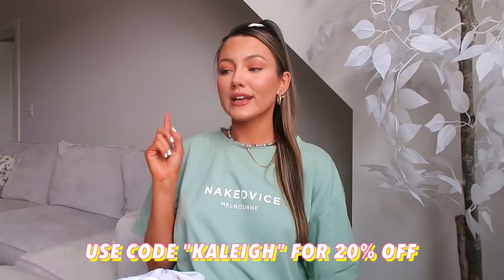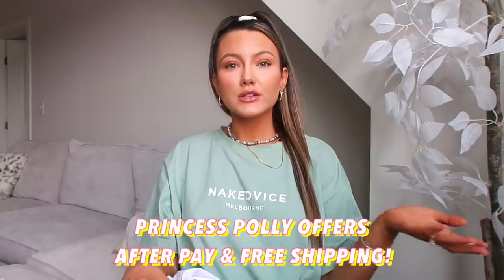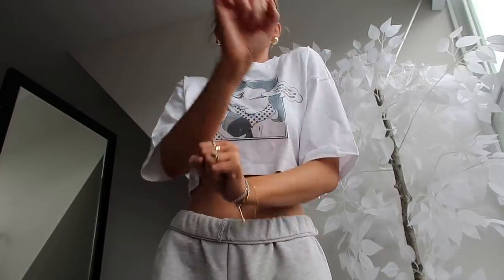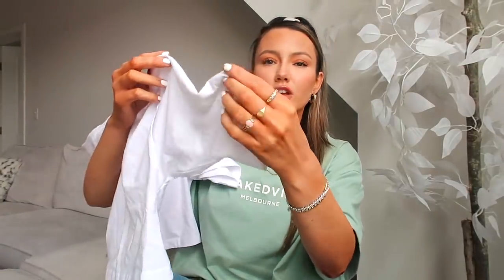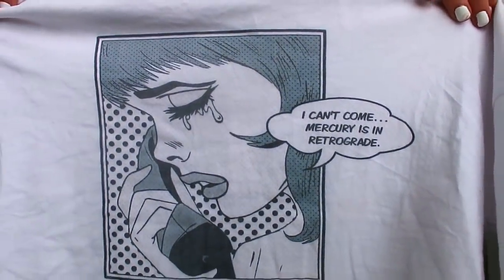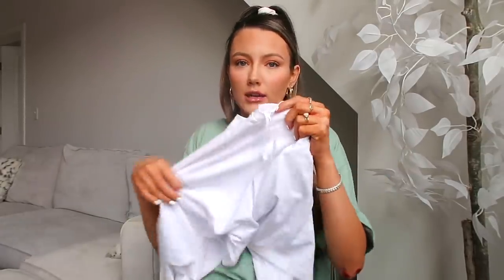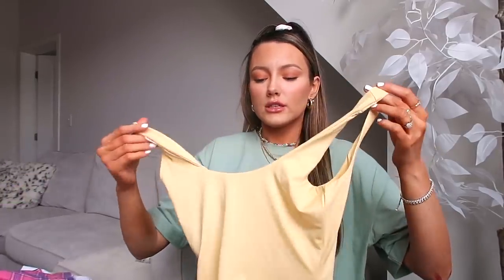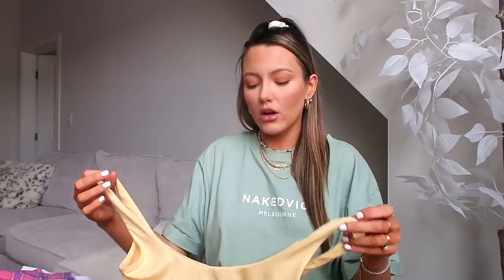STYLE WITH ME 🌸 SPRING LOOKBOOK 2020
hope you all enjoy this video! let me know if you wanna see more fashion related vids! we could do comfy outfit looks too!! lhope you’re staying safe and healthy. more workouts coming soon I’m just getting ready to move so a lot has been happening!! 😭😭😭 love you & see you soon xo

🍒 kaleigh

FITSTAGRAM: @fitwithkales

🤍 Free Express Shipping (2 days) to the US on orders over $50 USD